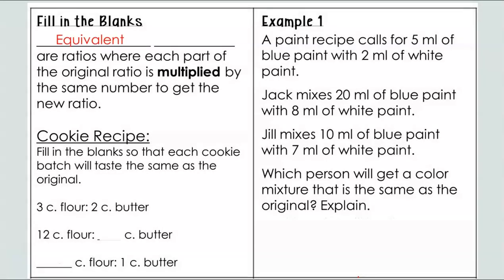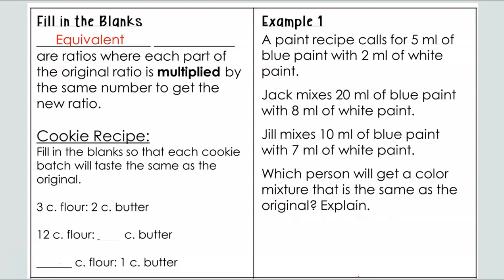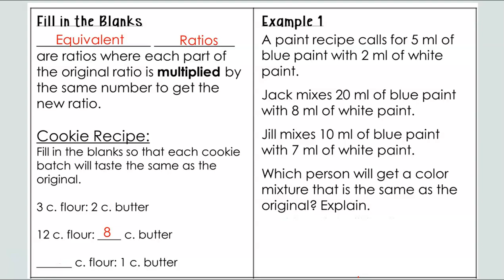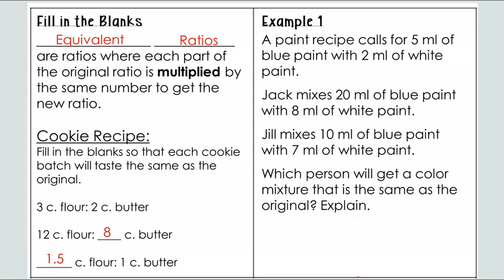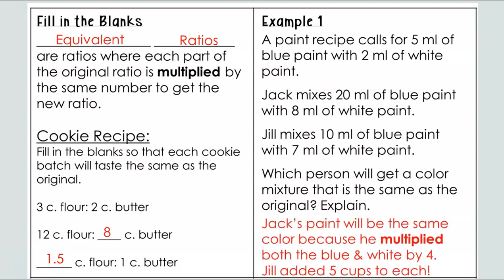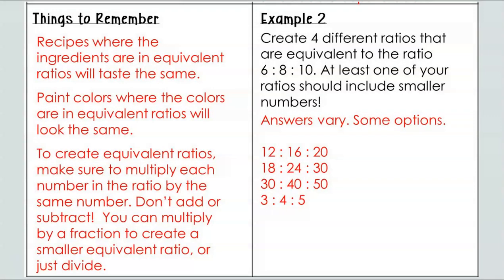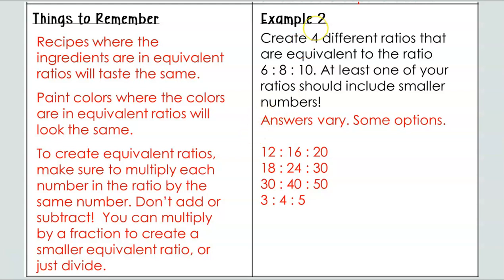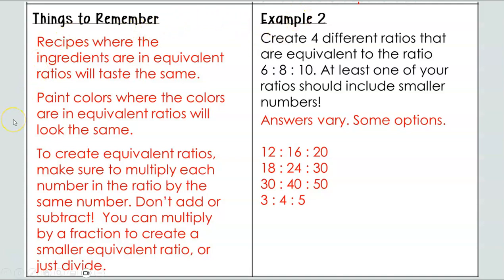Summary Notes 2.3, 2.4, 2.5 Equivalent Ratios